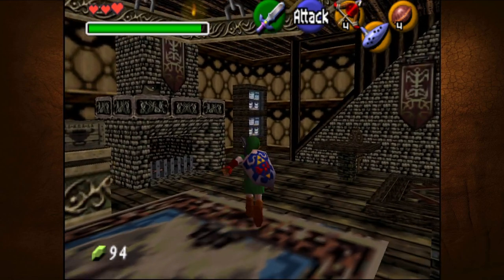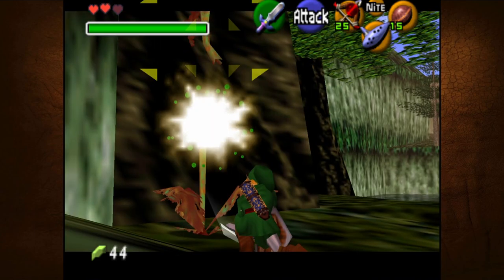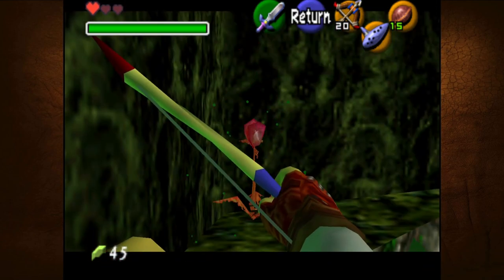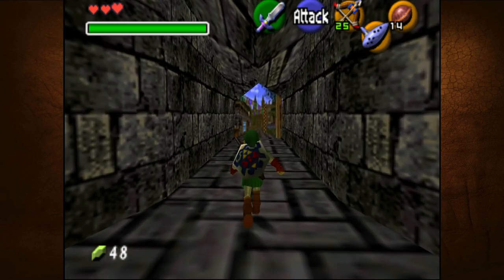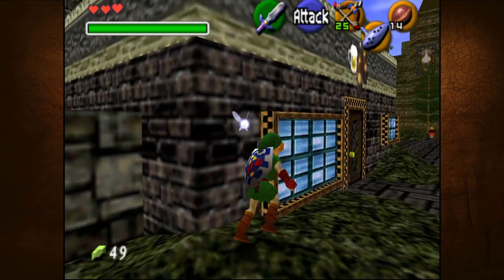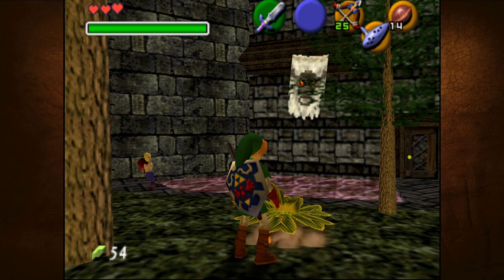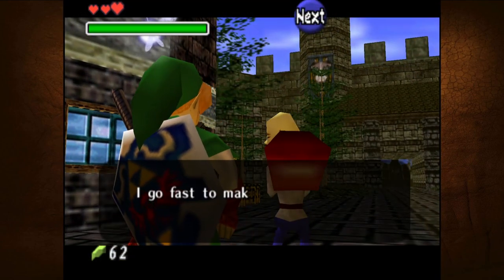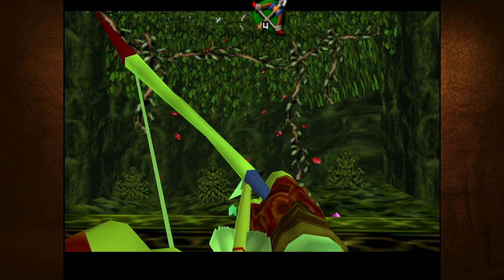The Legend Of Zelda: Master Of Time Episode 3 THEY ARE COW MURDERS